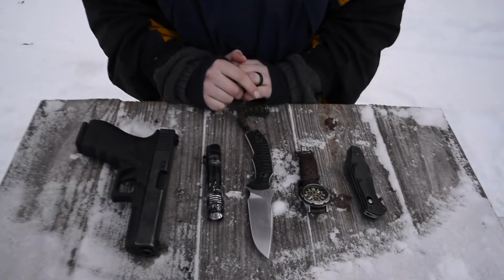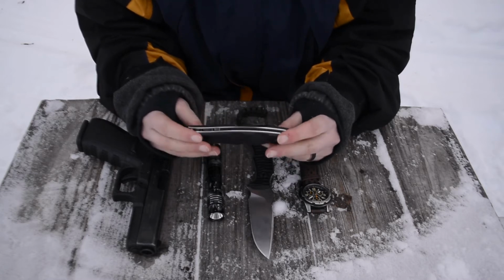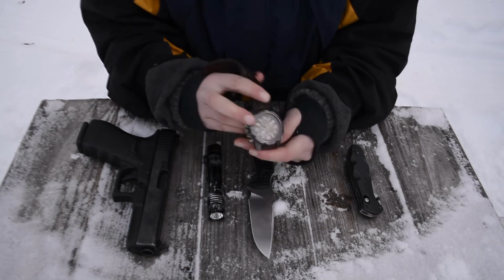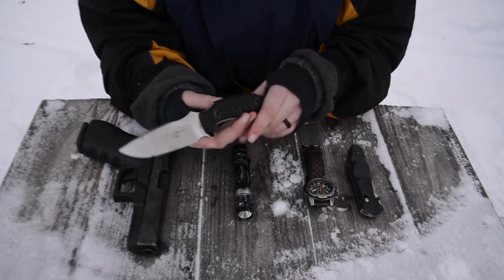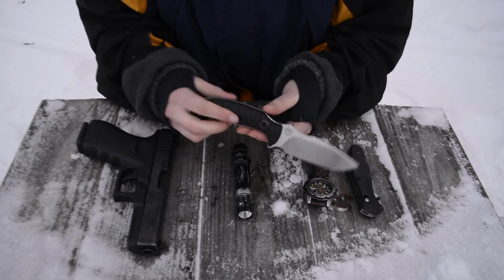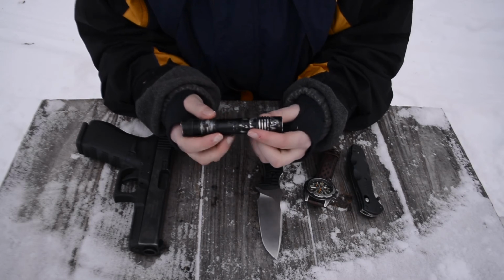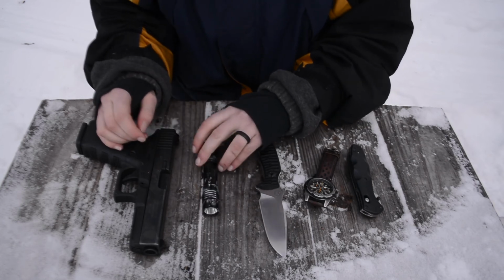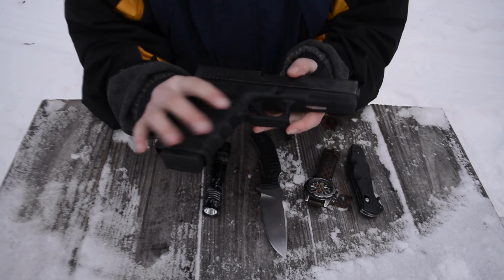Ashley's Favorite Everyday Carry Gear of 2017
In this holiday special, we go over Ashley's most loved everyday carry gear for this year!

Alyeska bushcraft outdoors gear fun woodsman outdoorsman adventure adventurer video woods forester forest outside Alaska knives alaskan